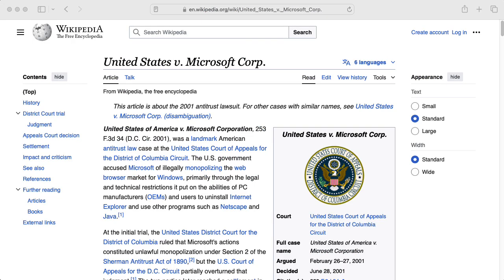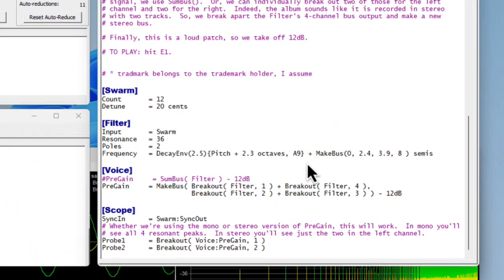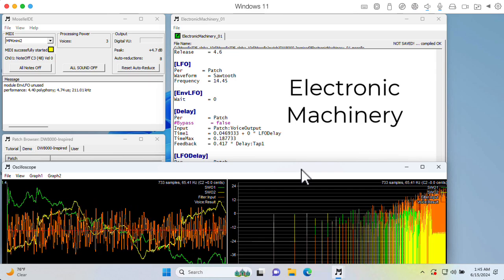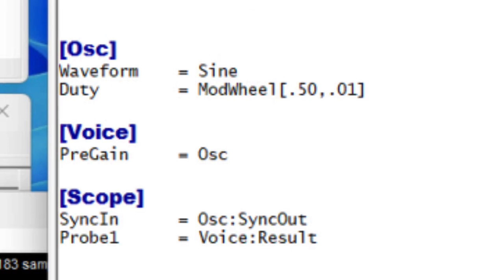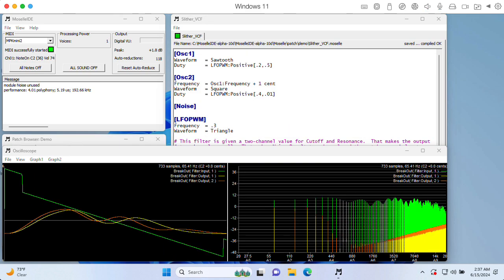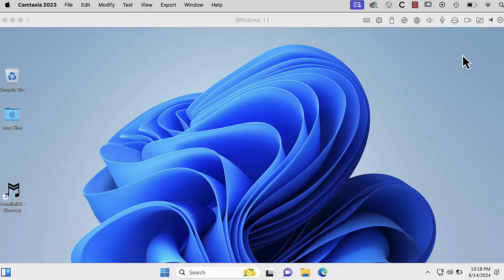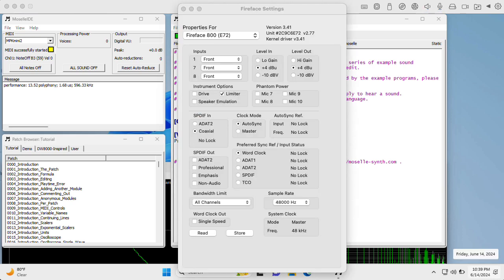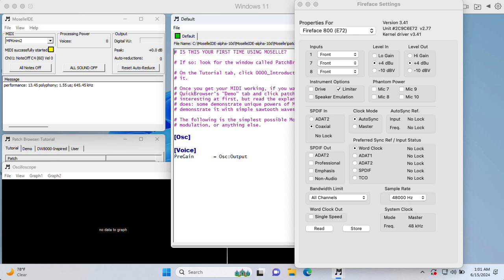Moselle Modular Synthesizer: Softsynth with a Thoughtfully Constructed Patching Language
0:00 -- Introduction
2:03 -- Demo patches
3:27 -- Tutorial patches
6:20 -- Resources
7:21 -- Workarounds